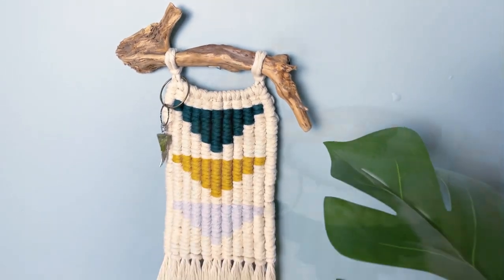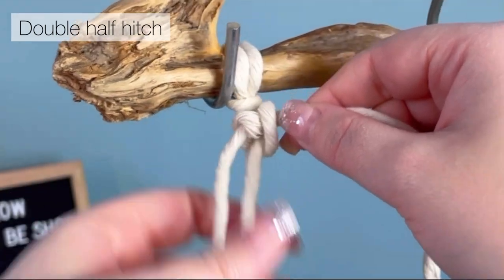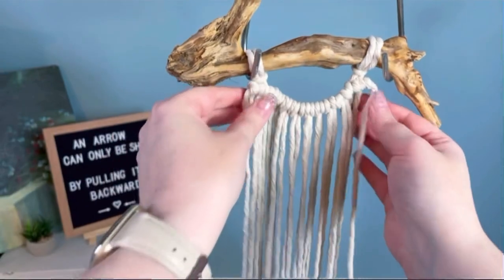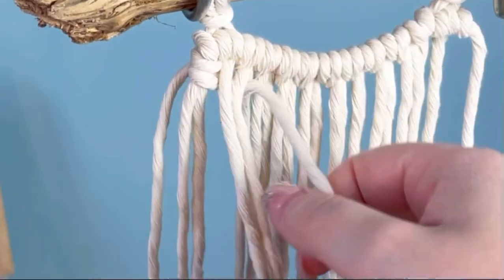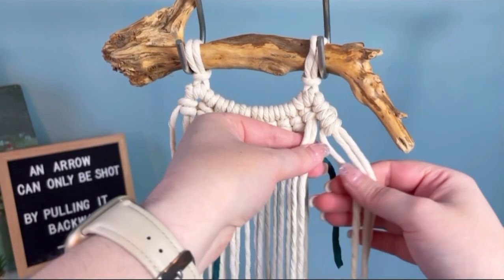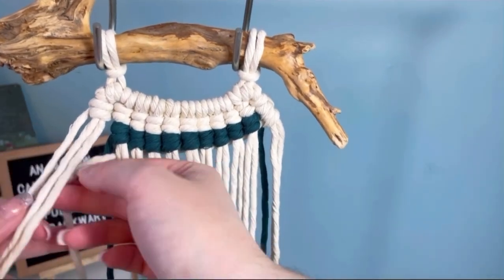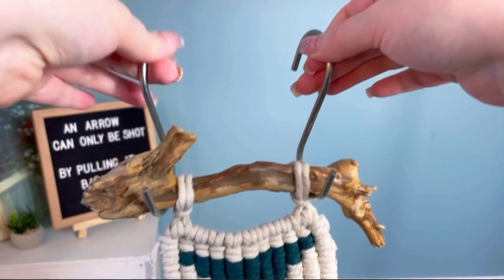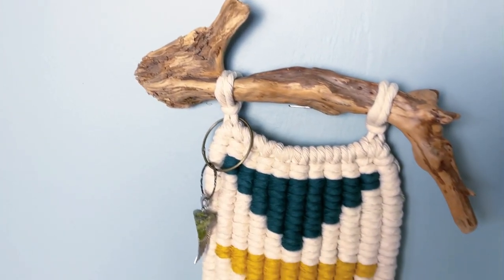DIY MACRAME | Geometric Arrow Wall Hanging Pattern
This macrame geometric arrow pattern is very tribal looking, and I LOVE IT! A fun and different macrame pattern using vertical double half hitch knots

Timestamps:
00:06  -Screenshot
00:11   -larks head knot
00:25  -double half hitch
01:11   -reverse larks head knot
01:36   -vertical double half hitch
02:50  -adding a new coloured rope
03:25  -switching out colours
04:20  -finishing the back

💙 SUPPLIES 💙

1   - 6” branch
11 - 20” 3.35mm single strand cotton cord, in the colour natural
    - measuring tape
    - comb
    - scissors

ROPE:
It’s difficult to give an exact measurement for the vertical double half hitches. You will need to purchase a minimum of a 2 pound tube in each colour of your choice OR you may find the colours I used at RopeShop.ca
- 2 lb tube of 3.35mm single strand cotton, colour: natural
- 2 lb tube of 3.35mm single strand cotton, colour: forest
- 2 lb tube of 3.35mm single strand cotton, colour: goldenrod
- 2 lb tube of 3.35mm single strand cotton, colour: grey ice

Optional:
- decorative rings
- Jumper rings
- Stone pendant
- Charms